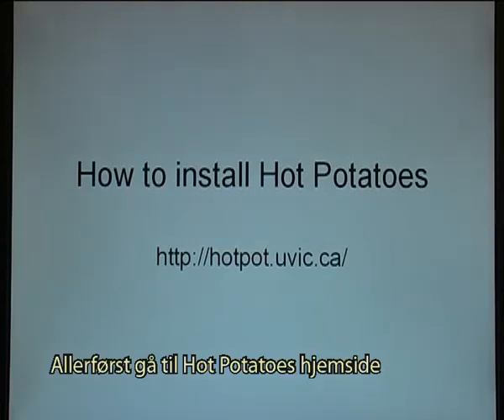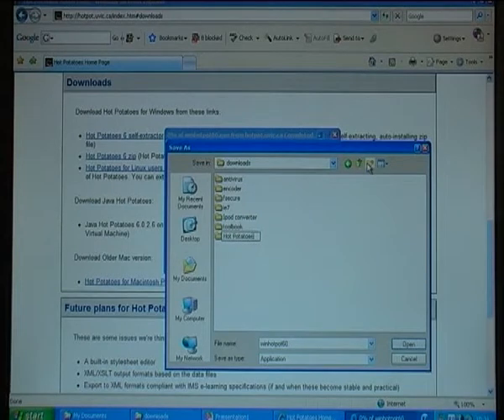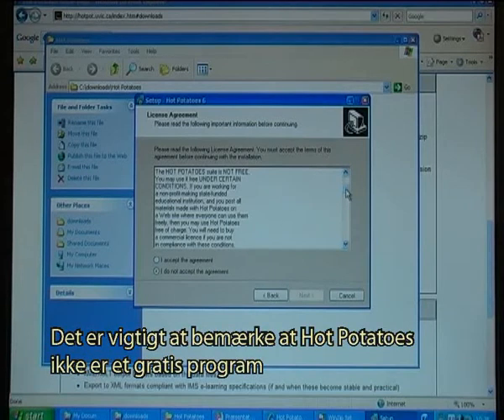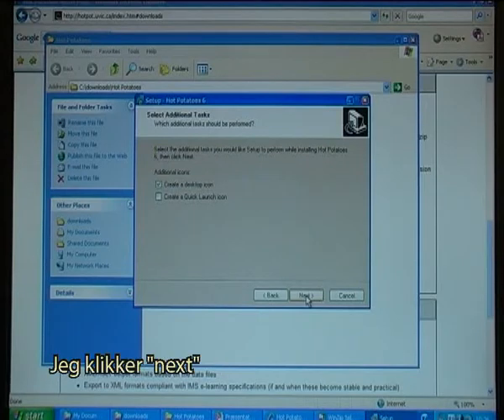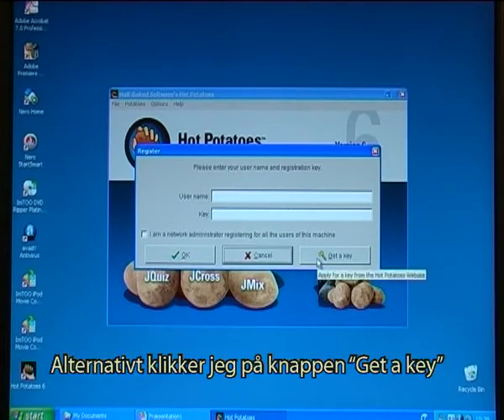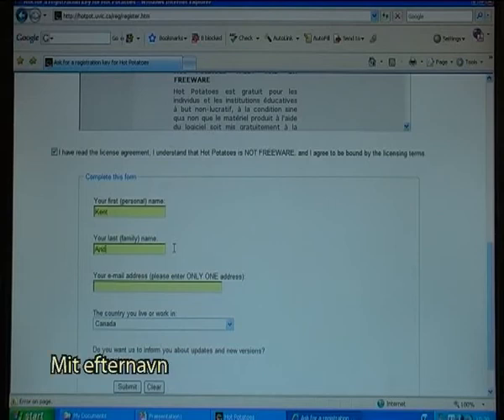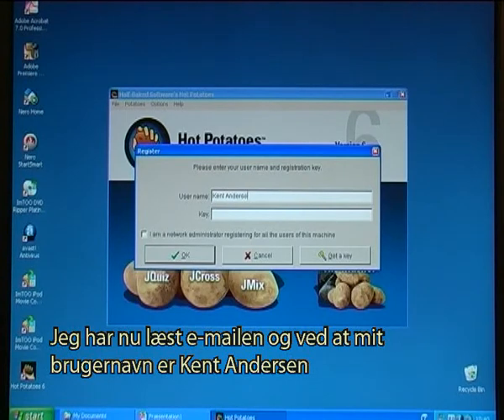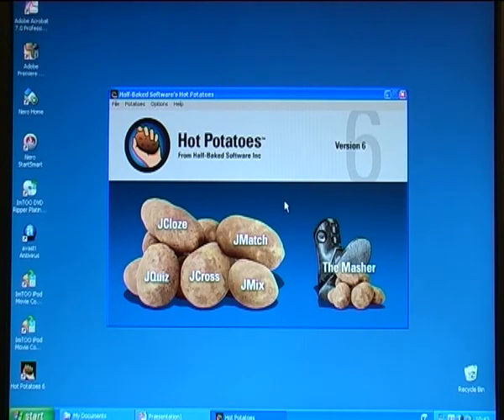Hot Potatoes installation -- Danish.avi